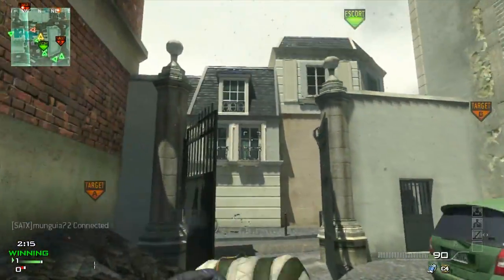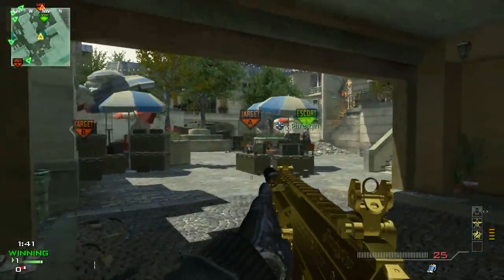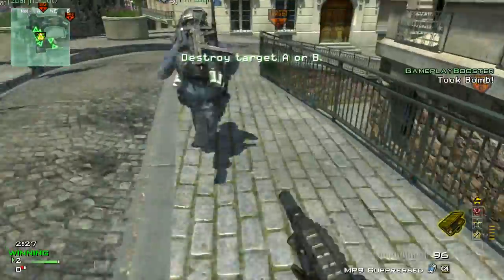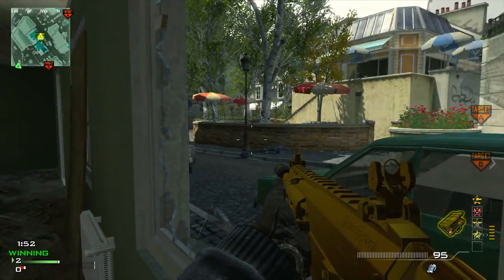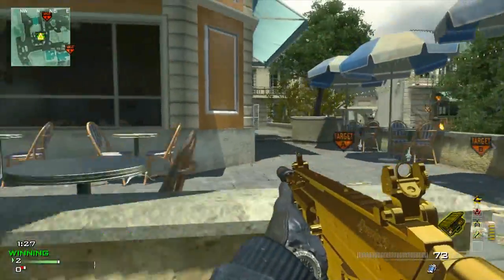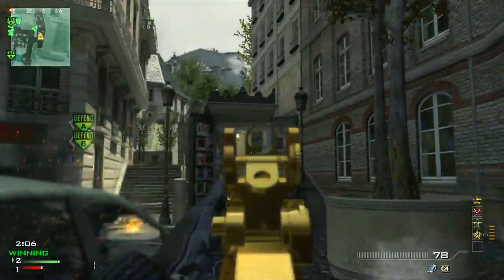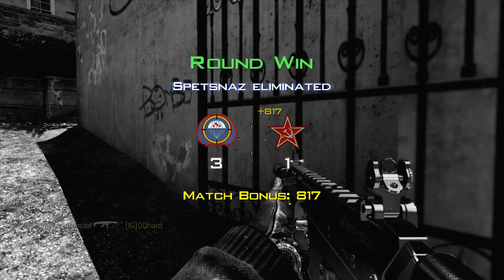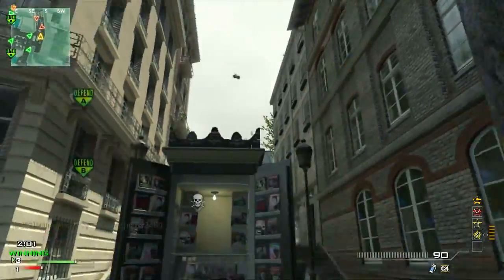Call of Duty Multiplayer Gameplay w/ JNasty720